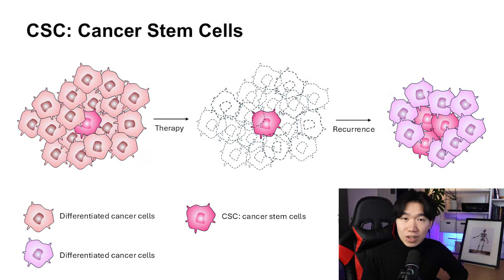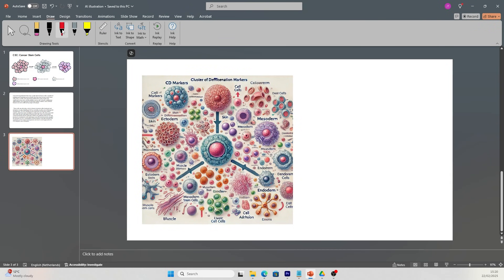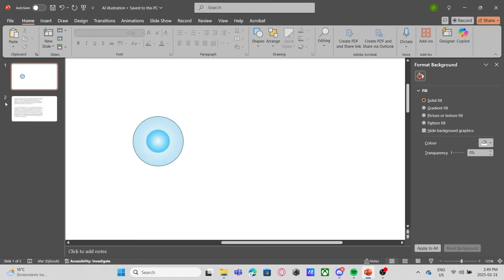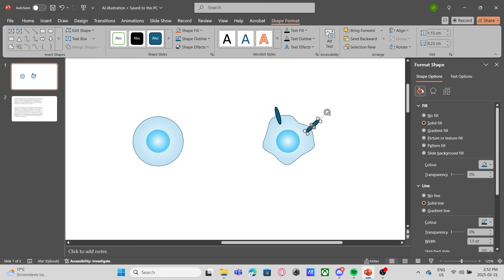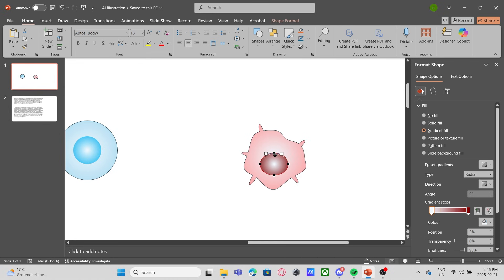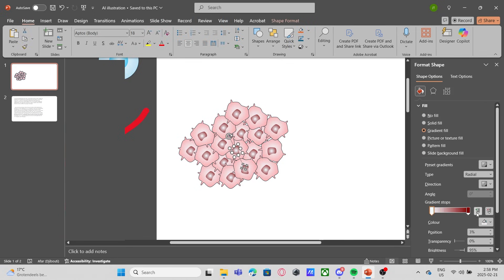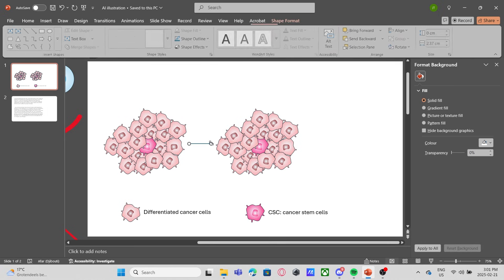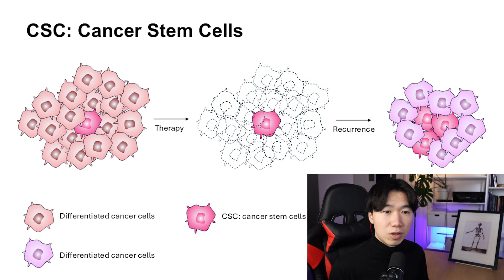I Fix Bad AI Illustration Graphical Abstract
A viewer sent me this horrible AI graphical abstract. I fix it in PowerPoint.

shorturl.at/cdK05

Attributions
Video by Riaz Ahmad from Pixabay
Video by freepik